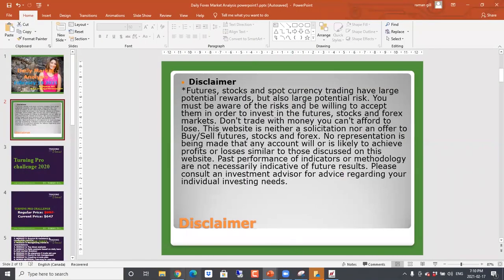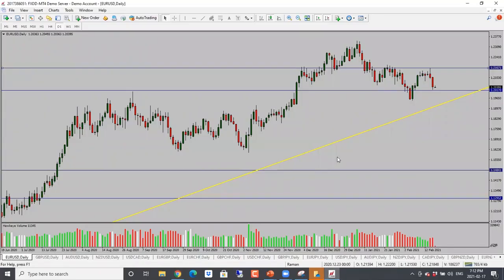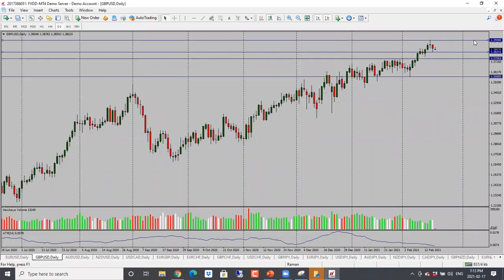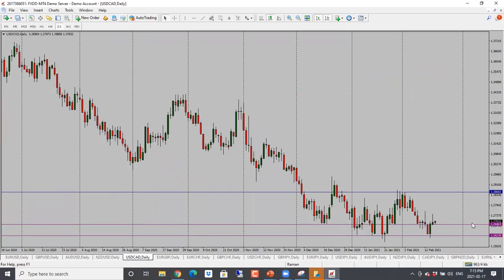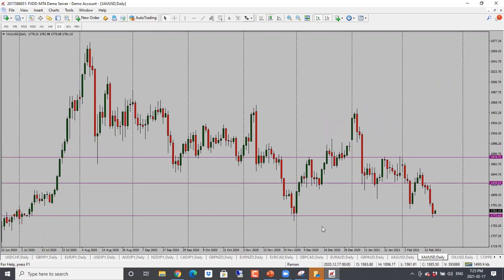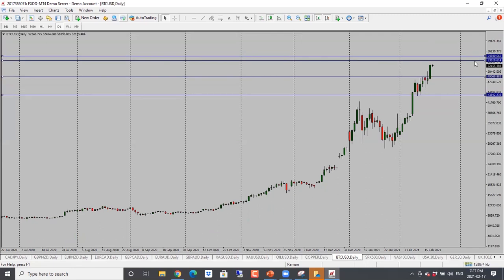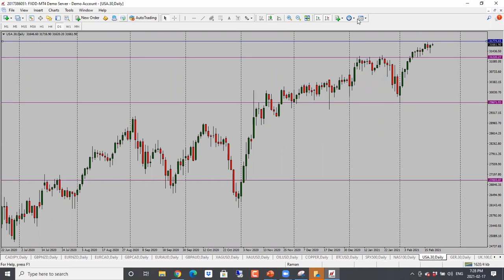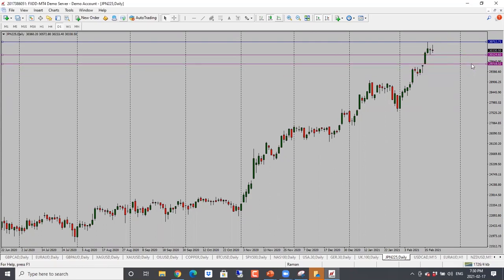Daily Market Analysis - February 18, 2021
In this video, we cover technical and fundamental analysis for Forex, commodities, and equity inIn this video, we cover technical and fundamental analysis for Forex, commodities, and equity indices.